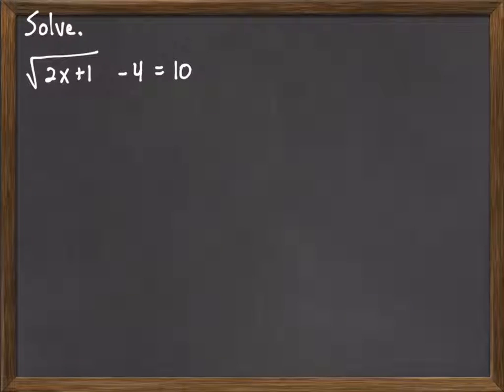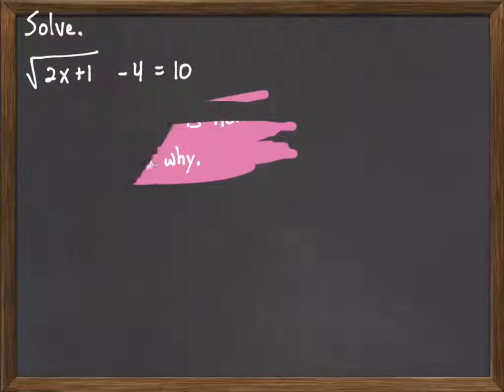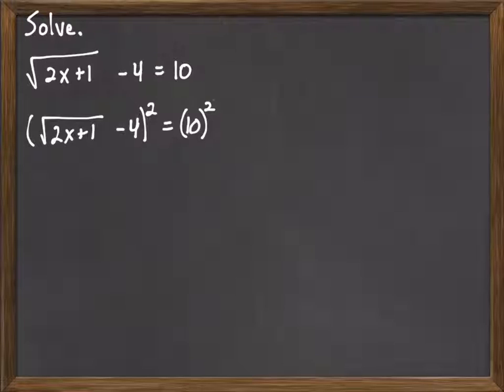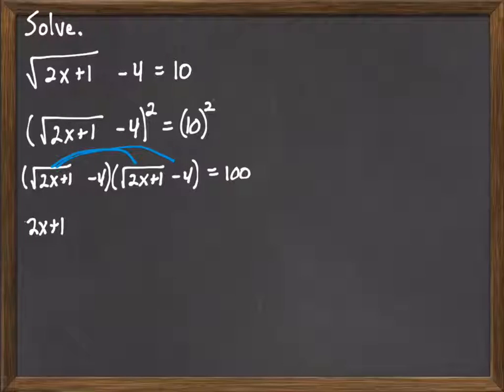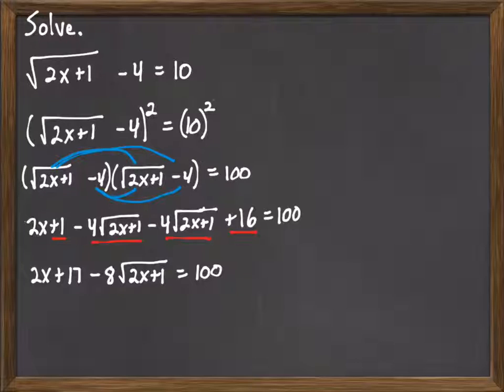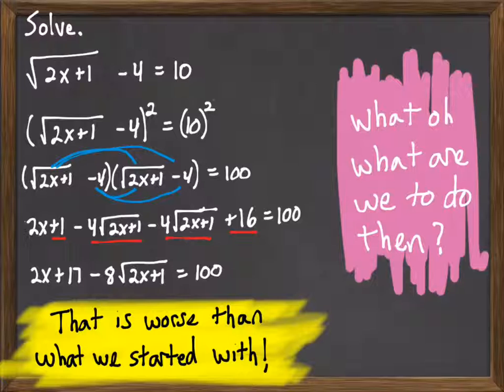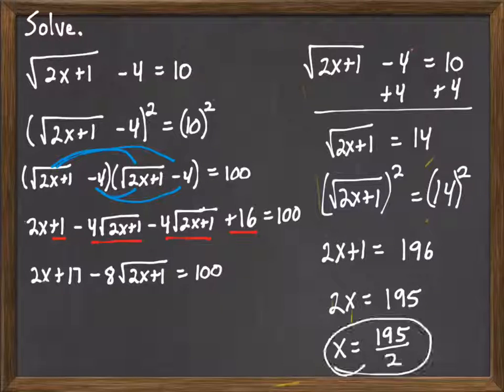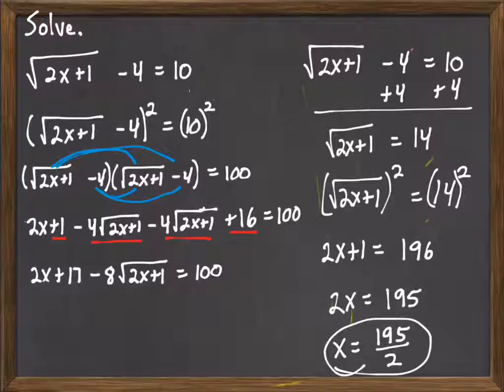Radical Equations 2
We solve a radical equation where we need to get the radical by itself first.